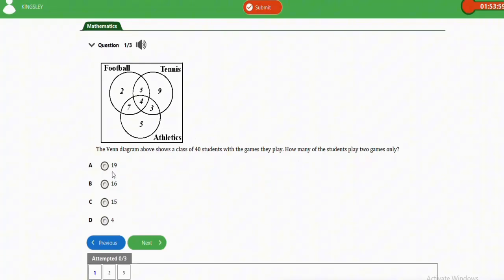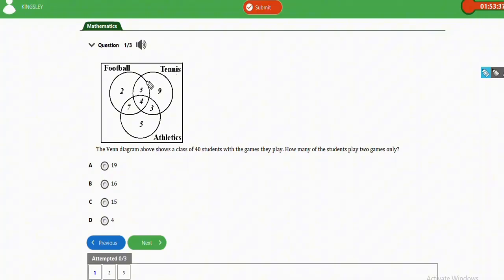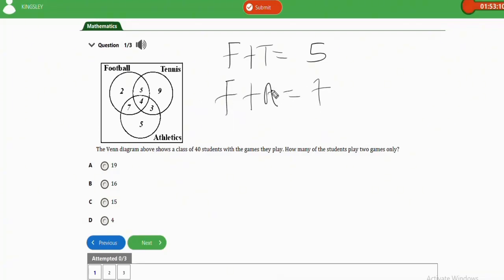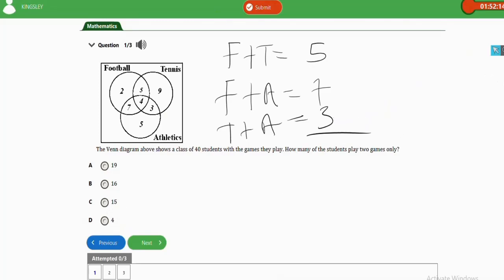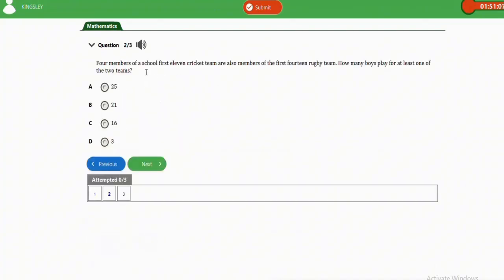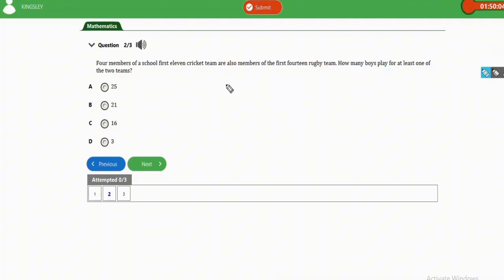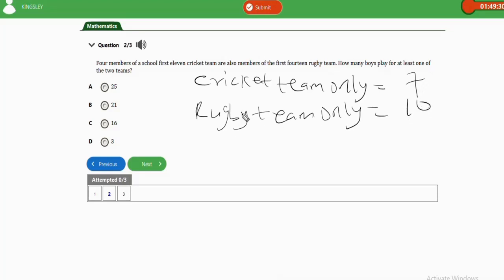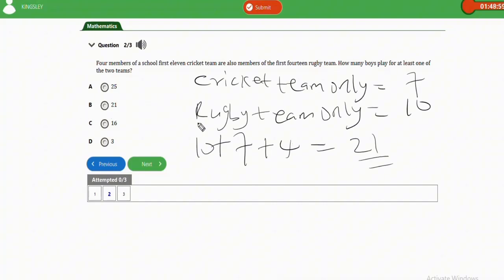JAMB Maths CBT Tutorial 2026 Questions On Set (Top 2)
JAMB Mathematics Online Tutorial Likely Questions And Answers On Set.

Set is one of the basic problems in JAMB Maths.

In this JAMB Maths tutorial video, I answered JAMB Maths 2 questions on set.

This video is a definite guide to smashing questions on set in JAMB Maths.